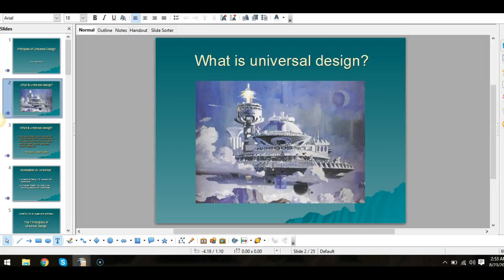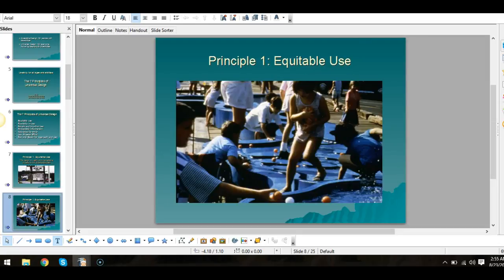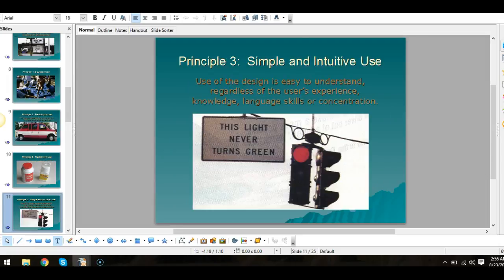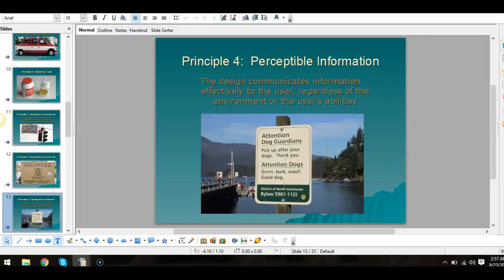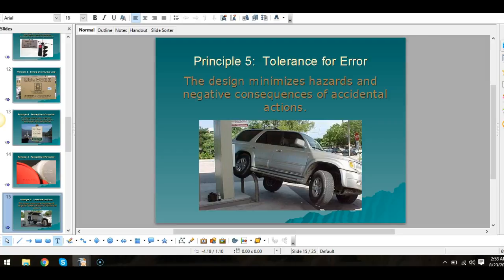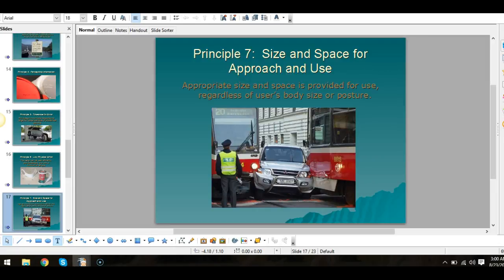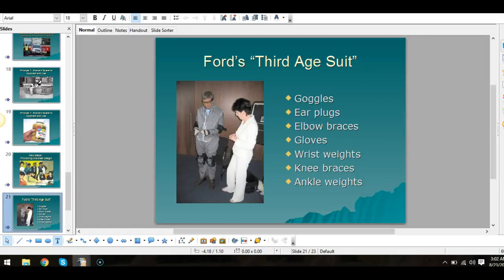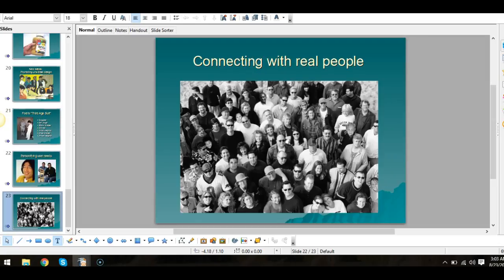DisEmbodiment Principles of Universal Design